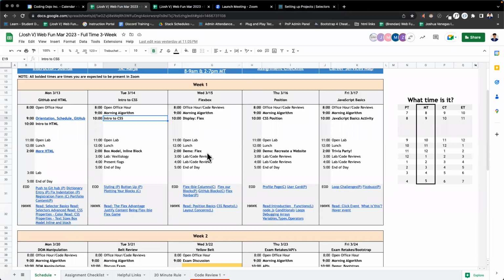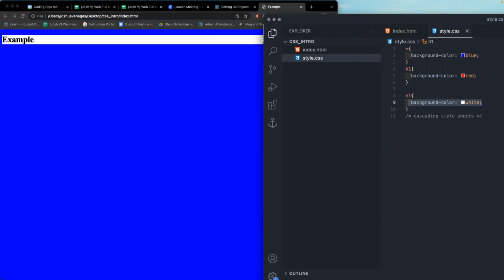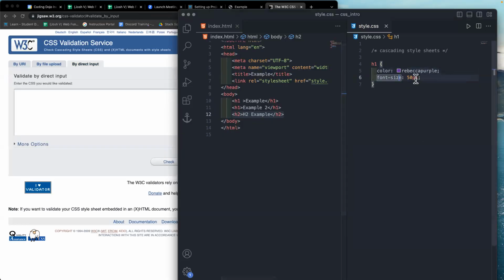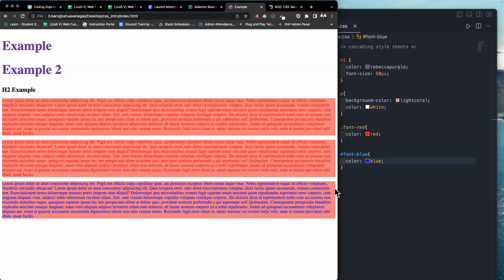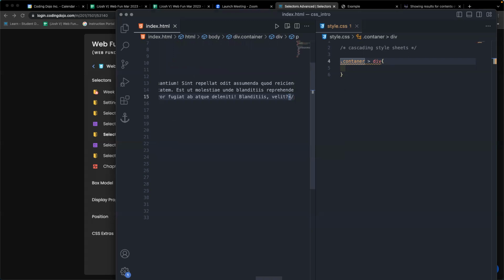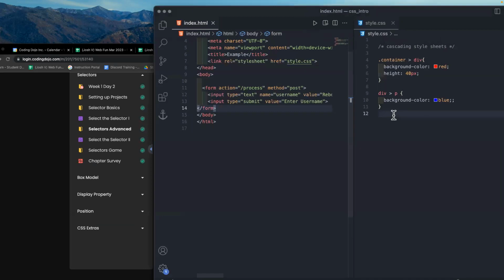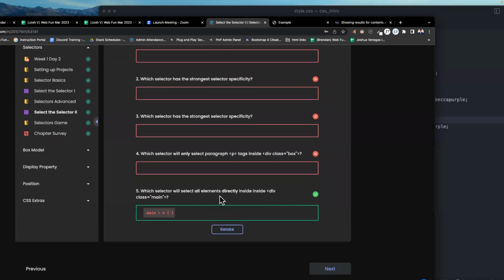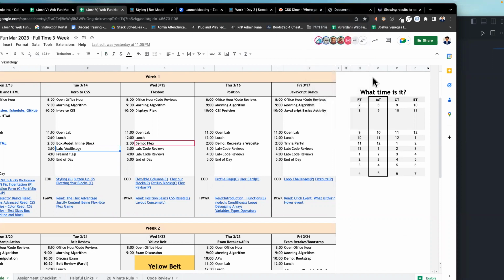Web Fundamentals March2023 W1D2 CSS Intro